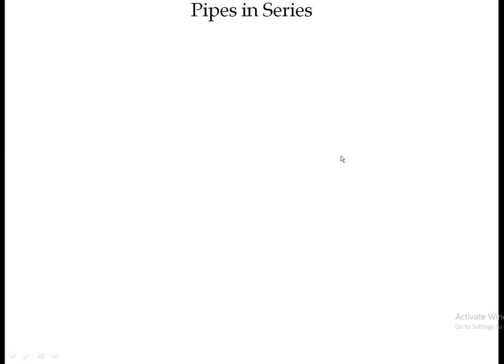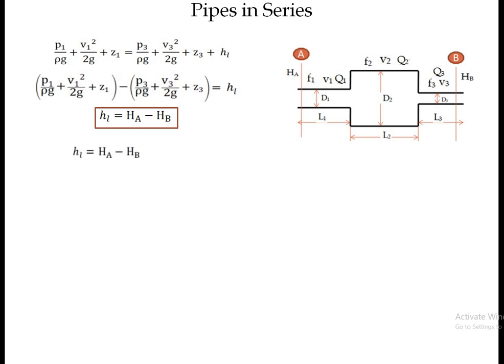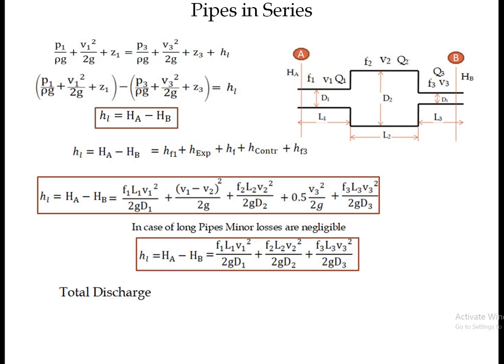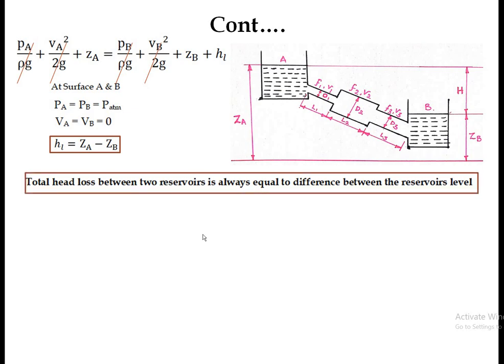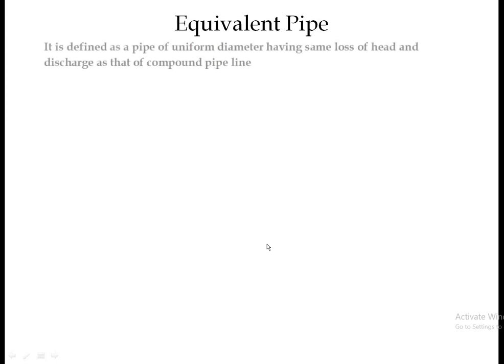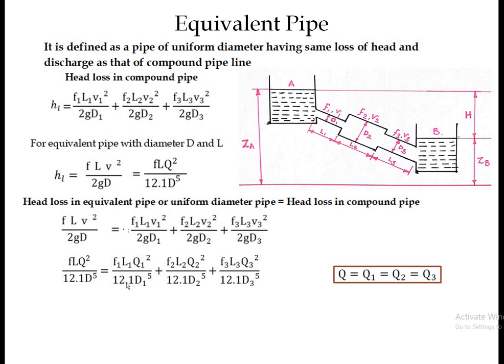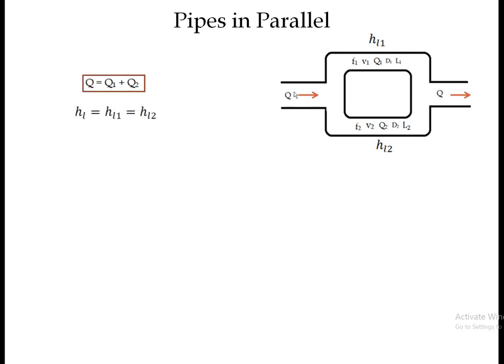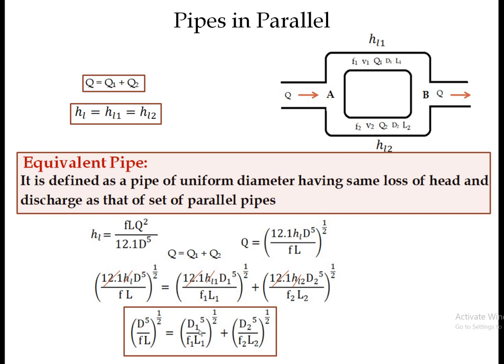Pipes in Series and Pipes in Parallel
Topic: Flow through Pipes | Pipes in Series and Pipes in Parallel